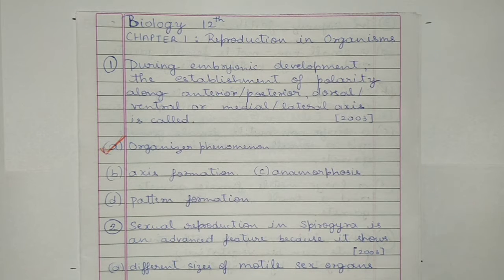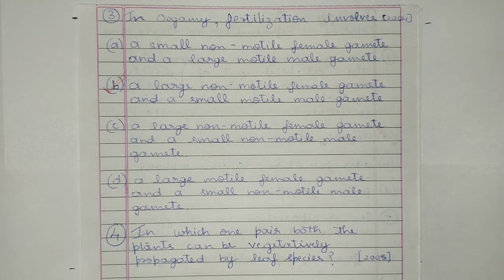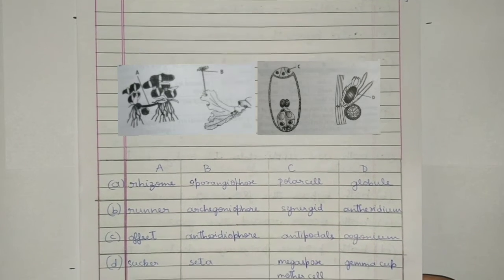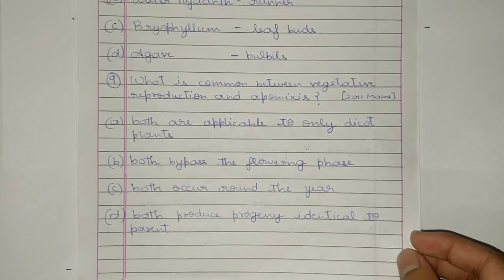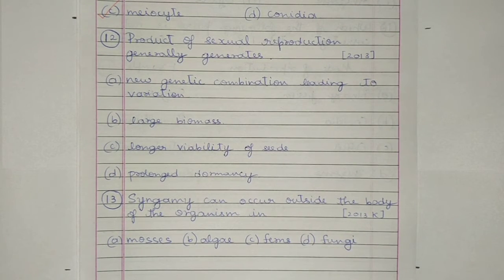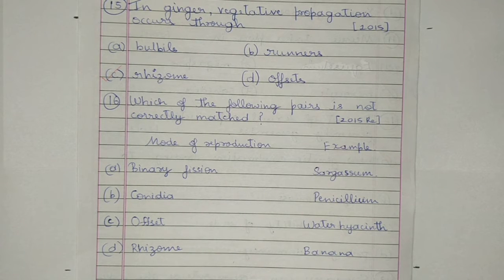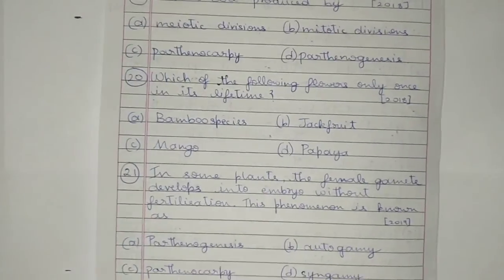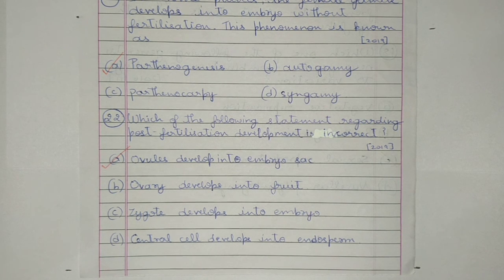Reproduction in Organisms NEET Previous Years Questions of 12th Biology Chapter 1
22 Questions in just 5 minutes